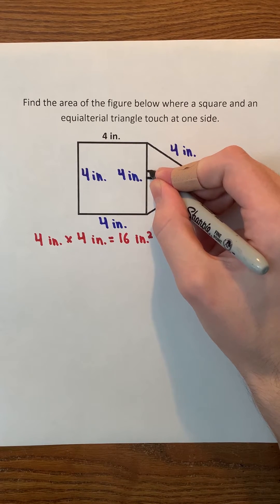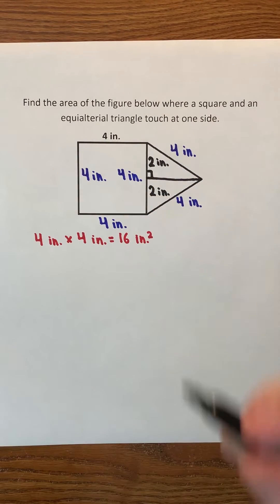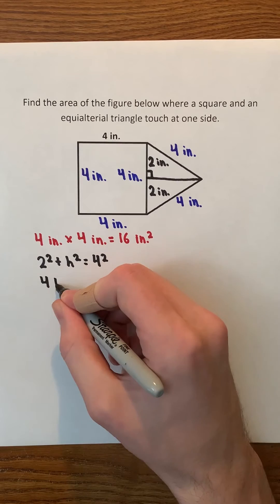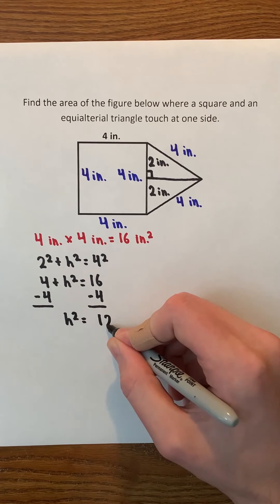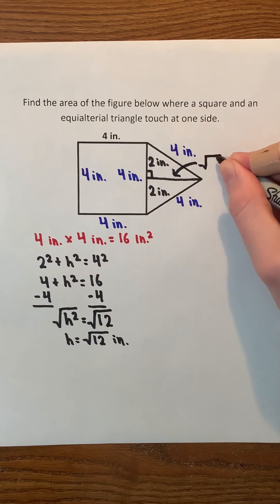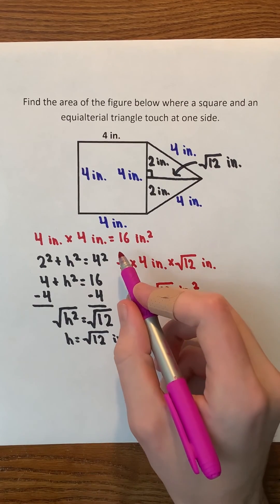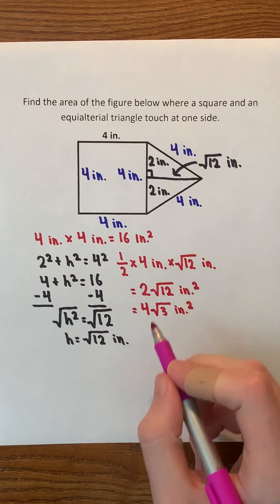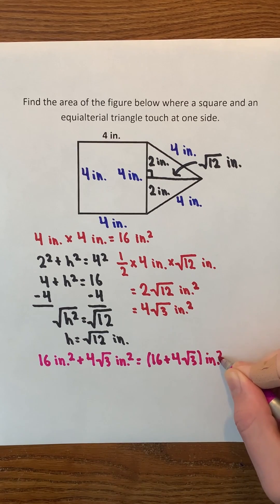Finding the Area of a Combined Square and Equilateral Triangle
* there is a typo in the video: I misspelled equilateral as equialterial. My bad!